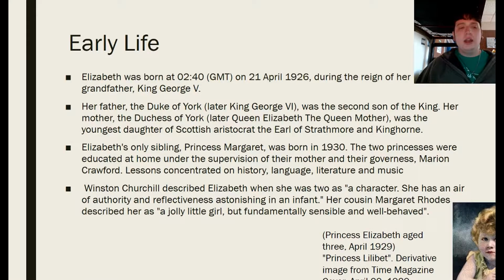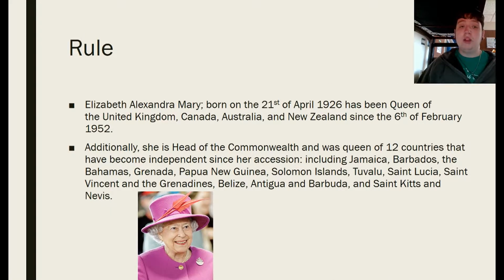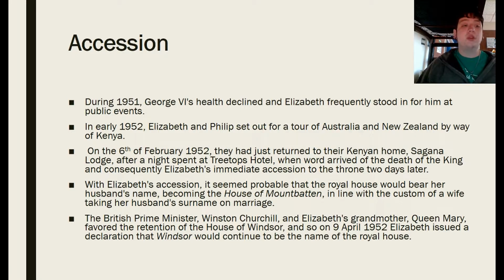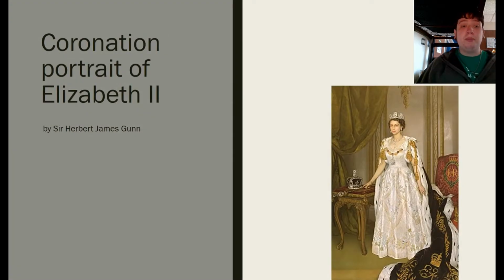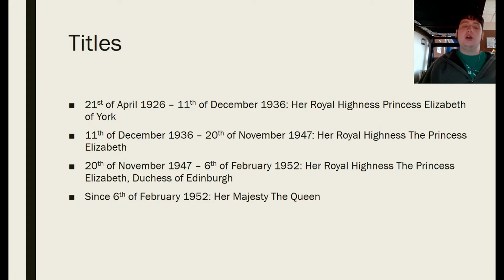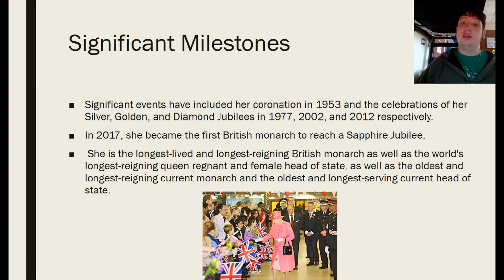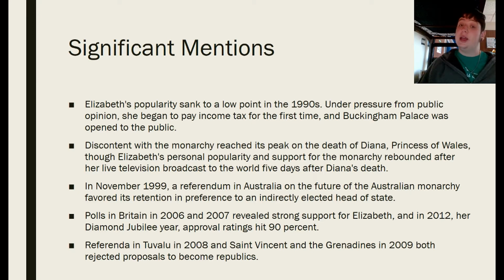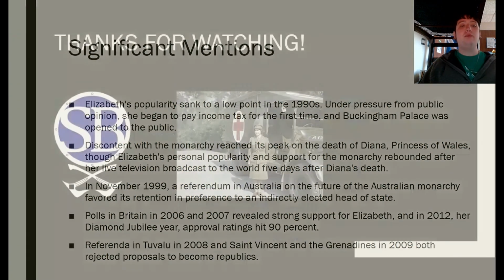Queen Elizabeth II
A quick video chronologizing the rise and rule of Queen Elizabeth II of England. Hope you Enjoy!